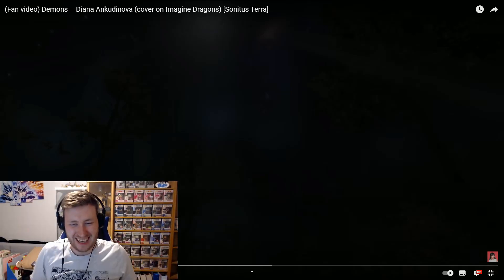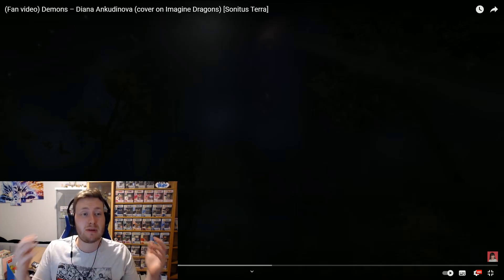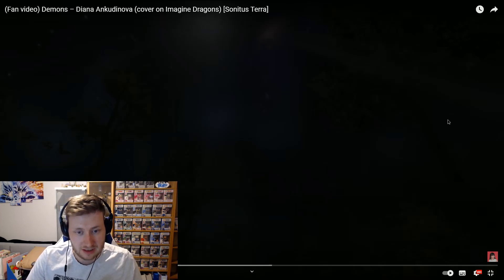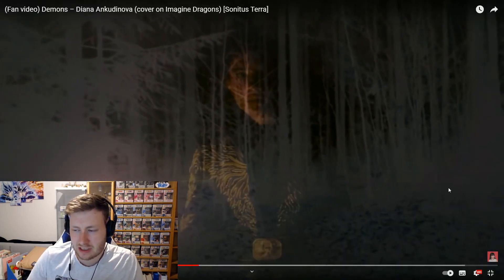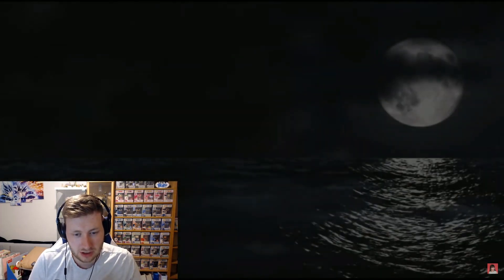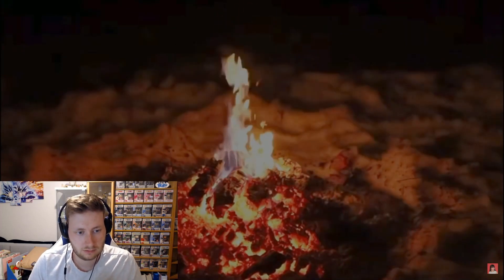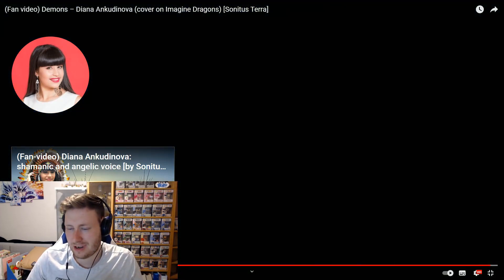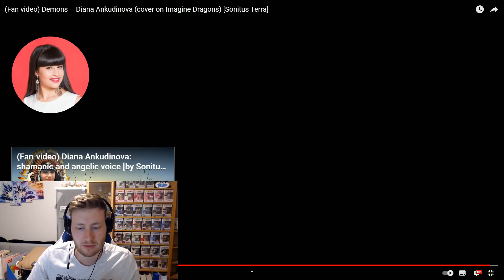Amazing Again – Diana Ankudinova - Imagine Dragons Cover – Demons – Fan Video - REACTION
First reaction to (Fan video) Demons – Diana Ankudinova (cover on Imagine Dragons) [Sonitus Terra